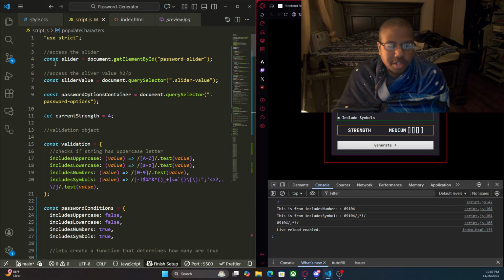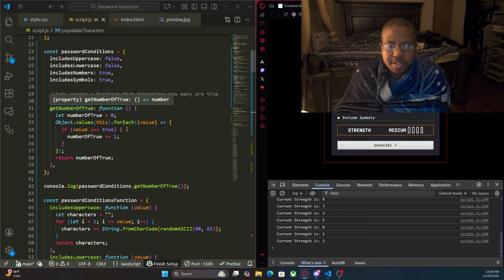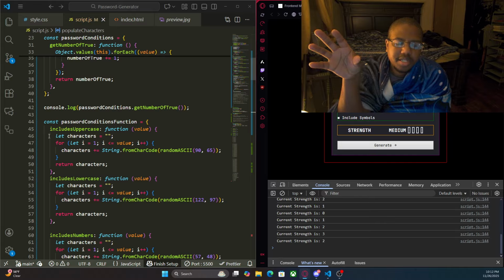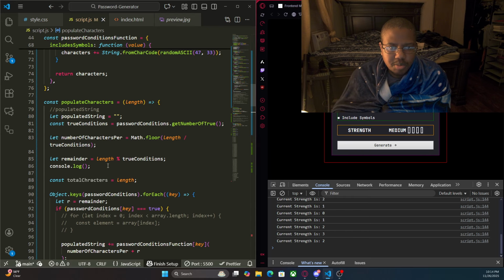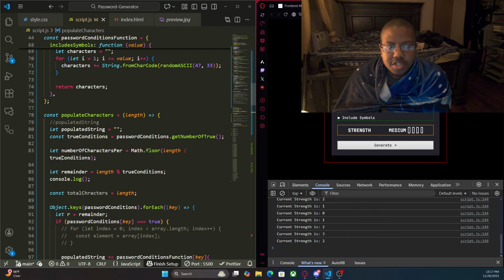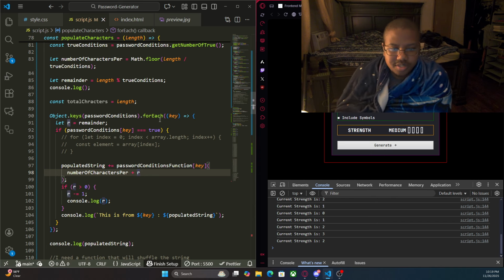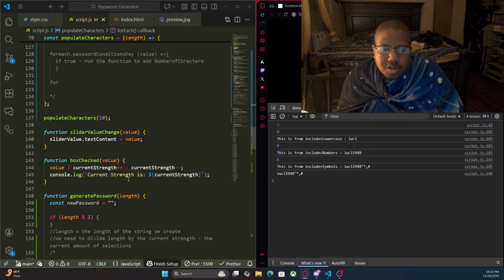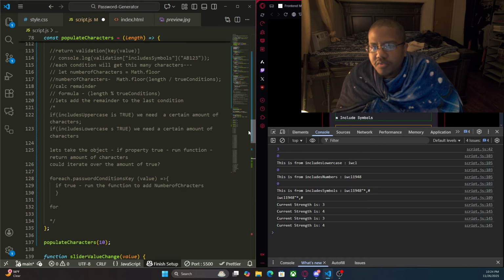Coding Everyday until I become a Web Dev | Day 15 - Objects are Love!